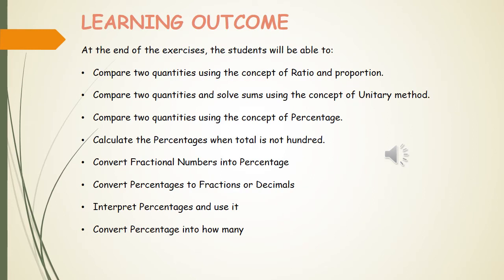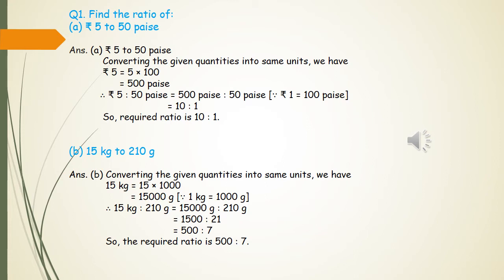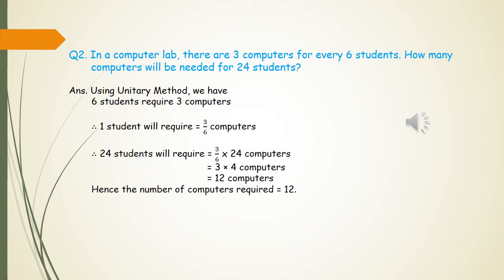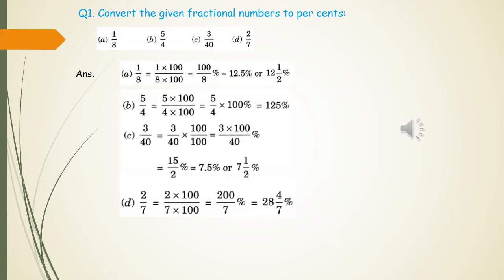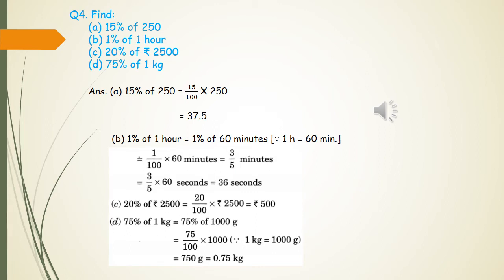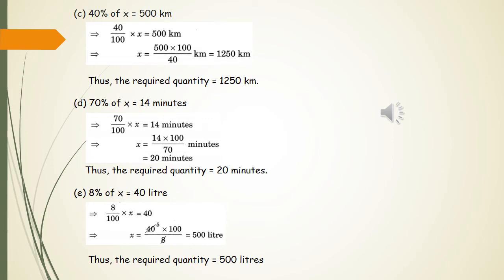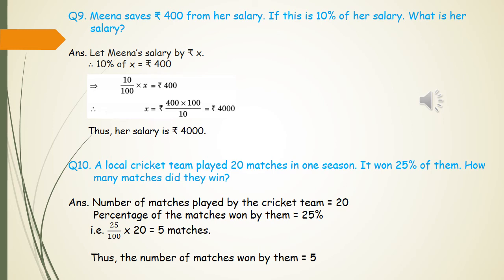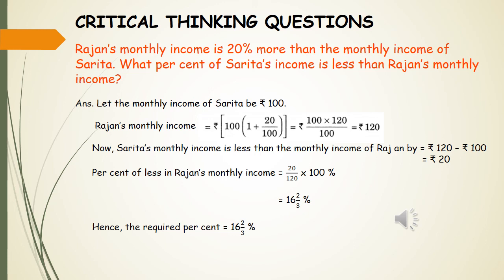Week32 Cl7 Maths Comparing quantities Part 1